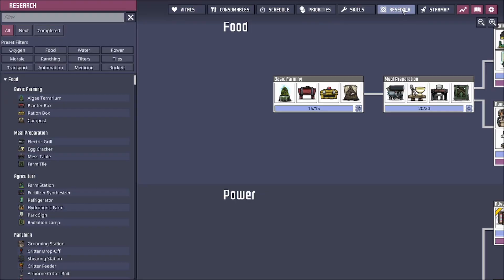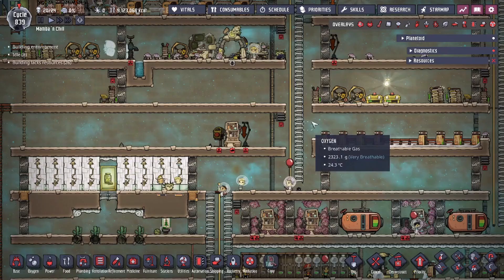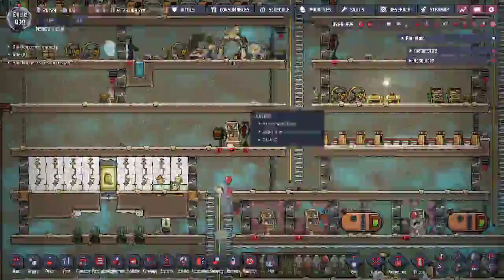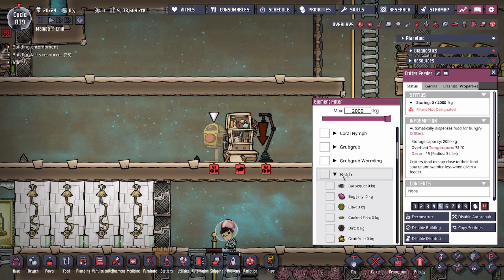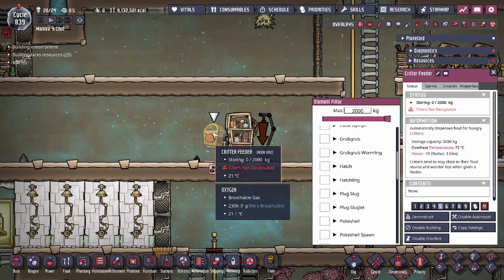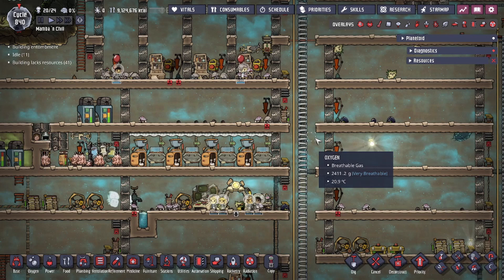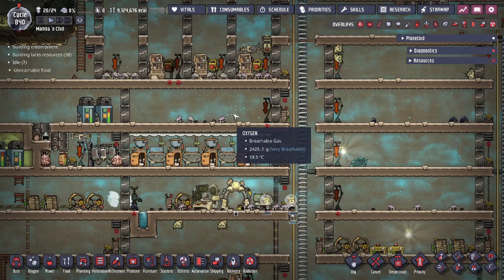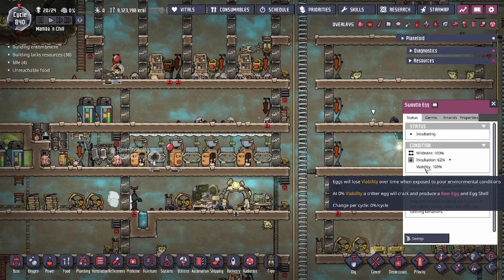Introduction to Ranching - Oxygen Not Included Basics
Overview of the Basics of Ranching in Oxygen Not Included to get started!

0:00 Introduction
0:39 Requirements
1:46 Critter Feeder
2:25 Tame Ranching
3:21 Grooming Station
5:10 Critter Drop Off
6:16 More Tame Info
7:45 Wild Ranching
8:36 Space Rule of Thumb
9:45 Fish Feeder
11:12 Critter Eggs